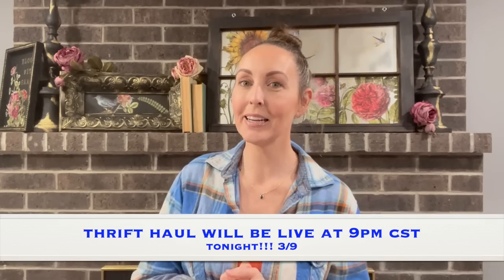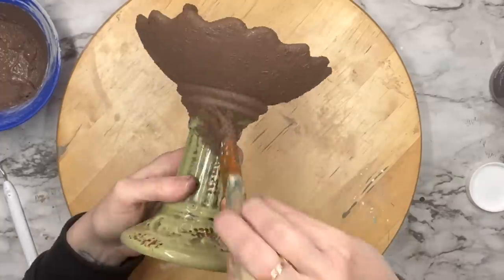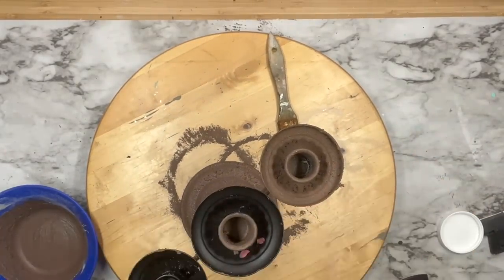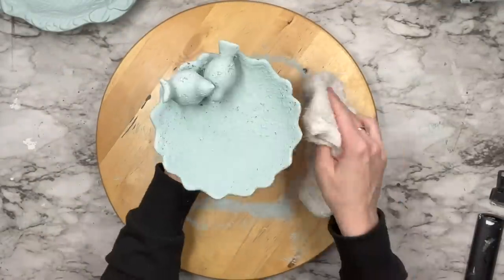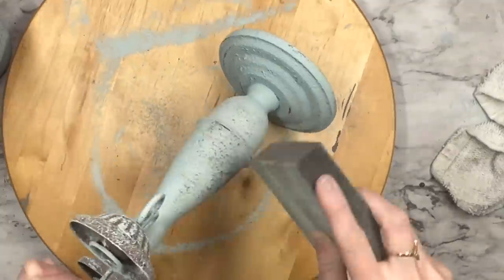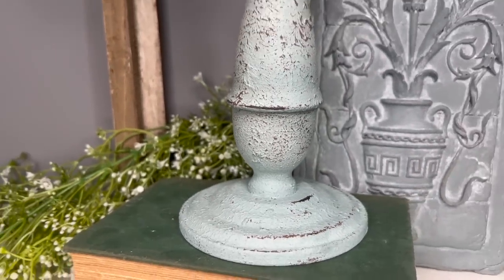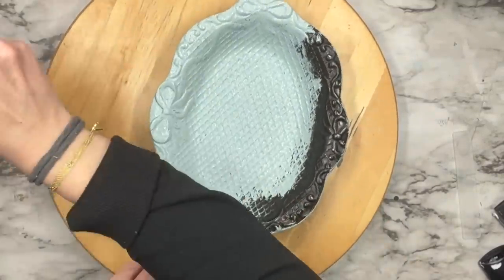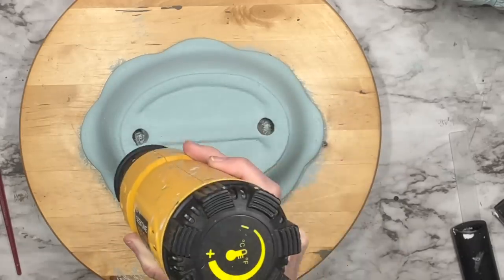Easy thrift flips that I promise you can do -Spring 2023 DIY’s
I have more beautiful thrift flips for you and the ones in todays video do not require any transfers, moulds, or stamps! We are kind of going back to the basics with good old paint and wax!

All of my items are available for sale 5 min. prior to my video going live!